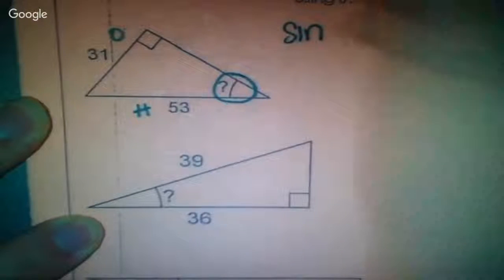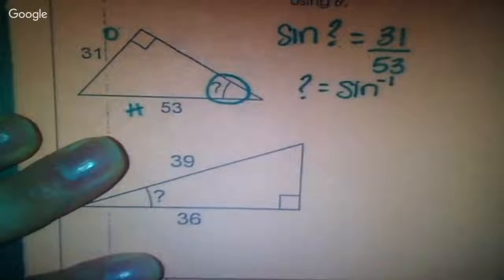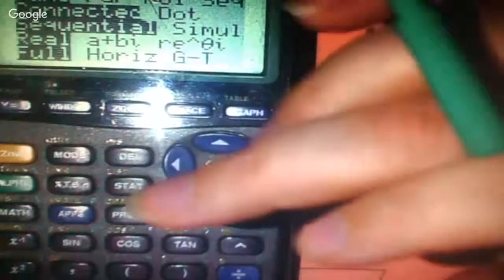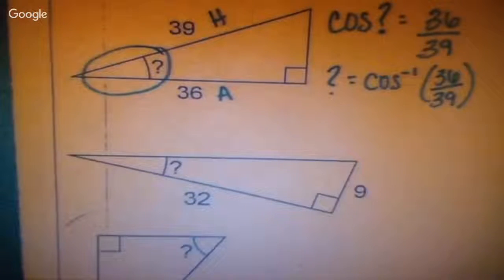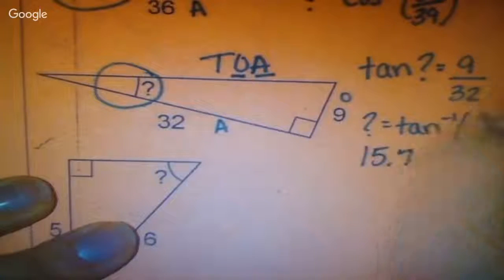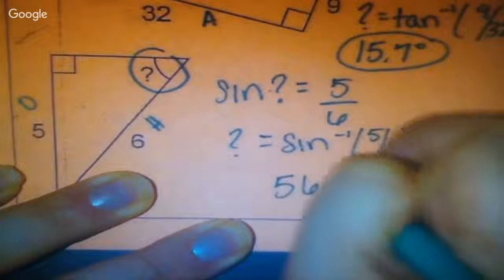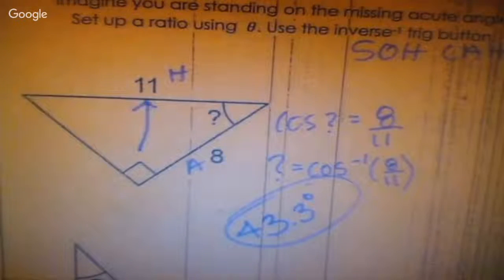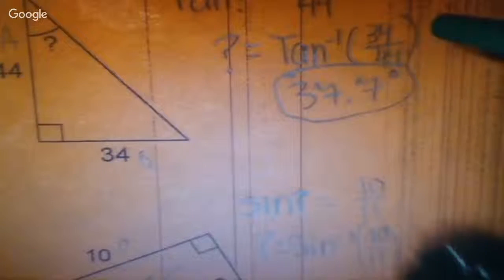5/15 Math II